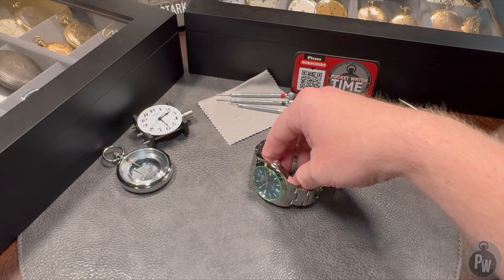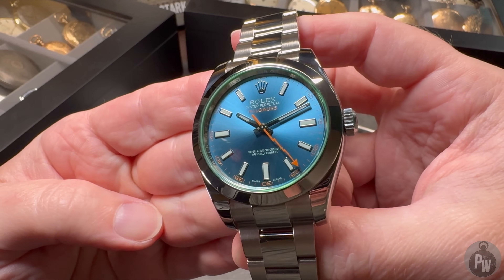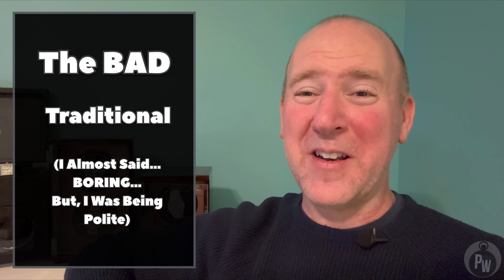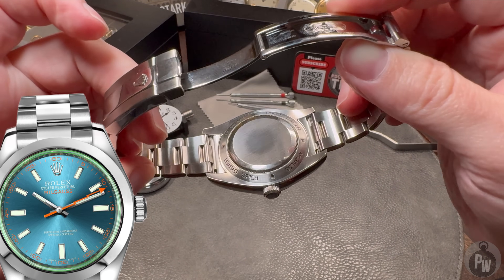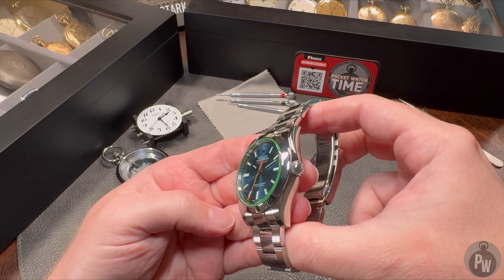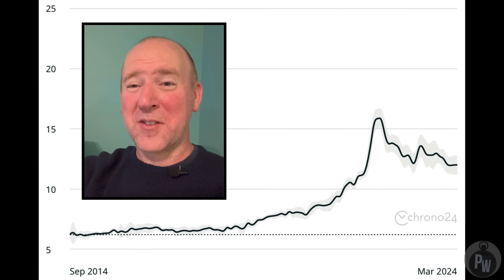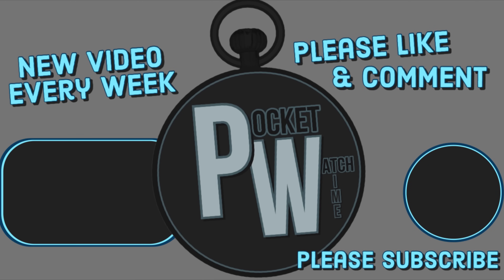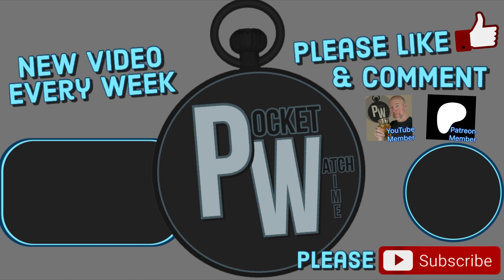Hands-On Review : Rolex Milgauss Z-Blue 116400GV : Best Discontinued Model : Future Release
It only took a decade… But I finally got my hands on the Rolex Milgauss Z-Blue 116400GV. I don’t usually follow the ups and downs or all the excitement revolving around Rolex discontinuations… but I believe this particular model deserves to be reborn. Rolex lacks spunk and/or interesting designs in their catalog. The Milgauss range brings some zest to the brand — particularly the Z-Blue shows you can have style as well as personality in your timepiece. ￼

Promotional Links:

My Favorite G-SHOCK

Aaron Stark’s “Disrupting Time”

CIGA Design : Z-Series (Titanium)

(great straps for Panerai, MoonSwatch, & more)

(great straps for Tudor Black Bay 58)

MONTREUX Premium FKM Rubber Straps

Winders

Mozsly Double Winder

Random

My Gear

RØDE PodMic USB

RØDE DS2 Desktop Studio Arm

RØDE Lavalier II

RØDE AI-Micro

RØDE VideoMic NTG